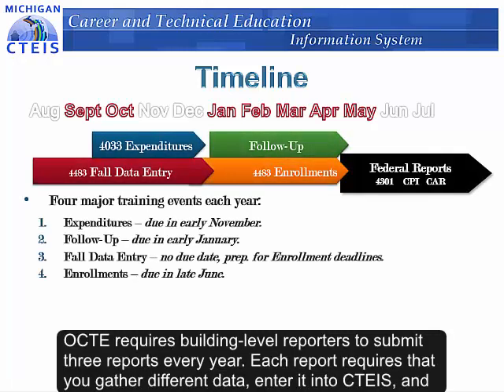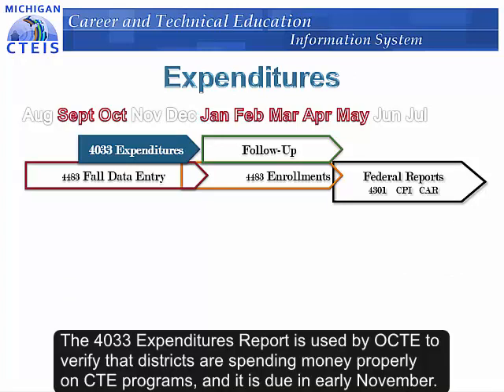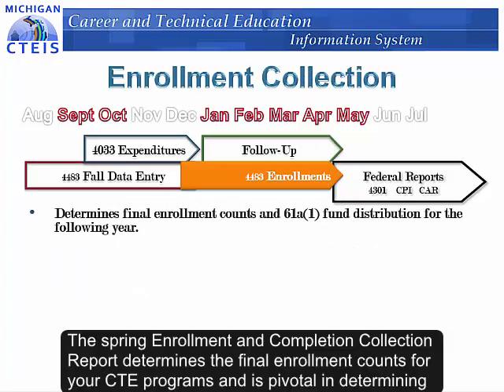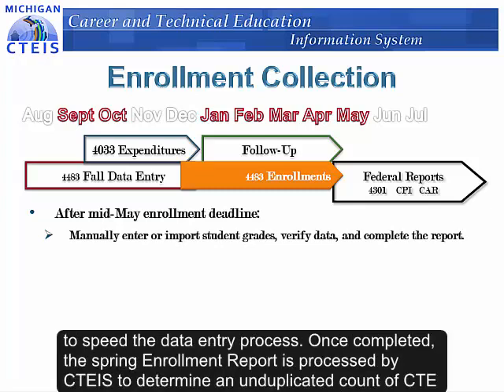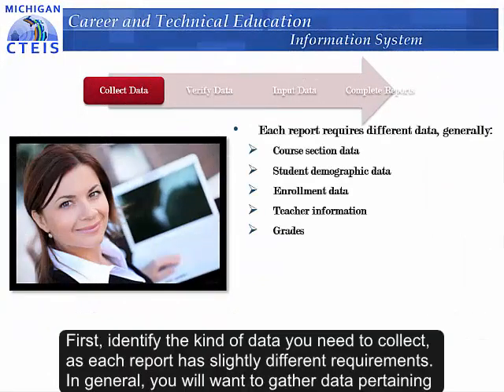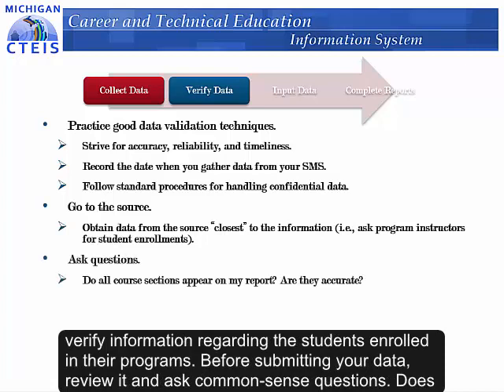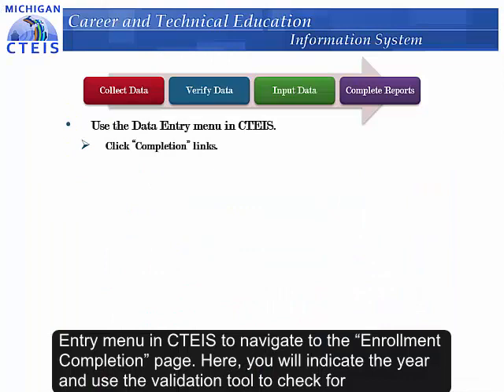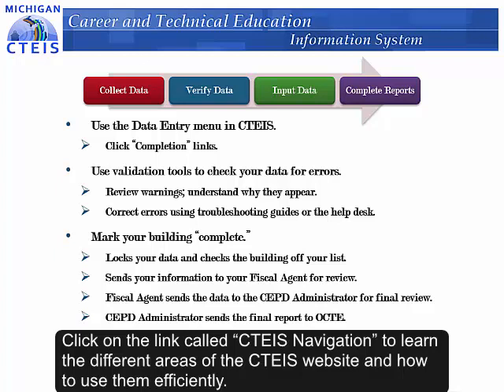04: Reporting in CTEIS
CTEIS New User Training: Learning about the various reports conducted throughout the year and how to prepare for them.